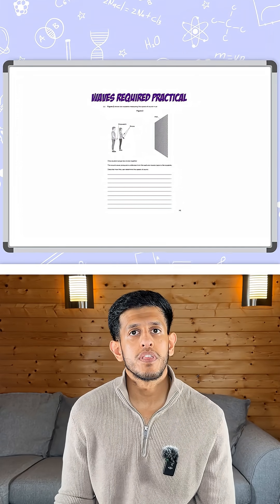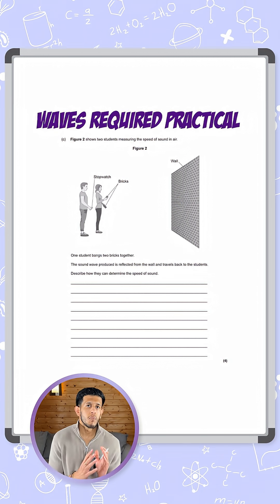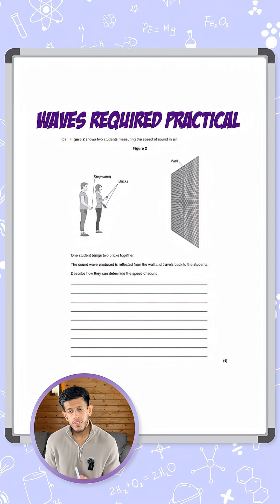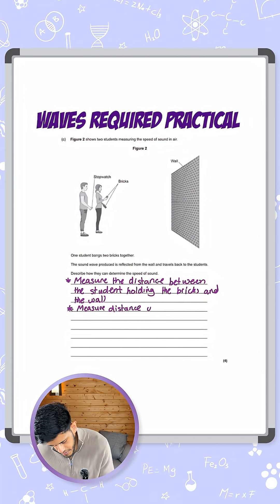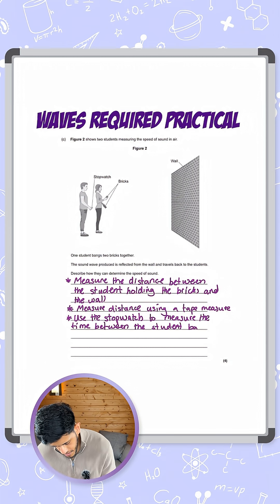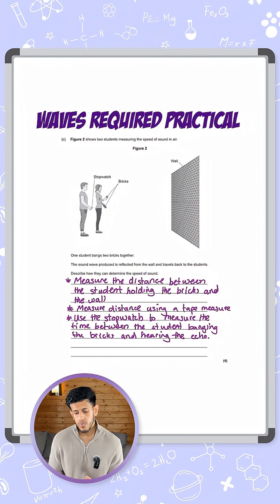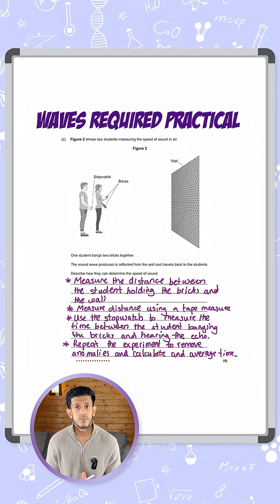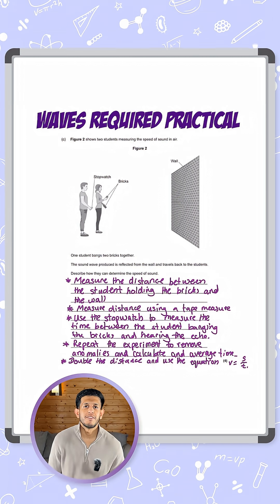GCSE Physics: Required Practical | Waves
Two students measure the speed of sound in air using echoes 🔊

One bangs bricks together → the sound reflects off the wall → travels back.

-Describe how timing the sound and using distance ÷ time allows them to calculate the speed of sound.